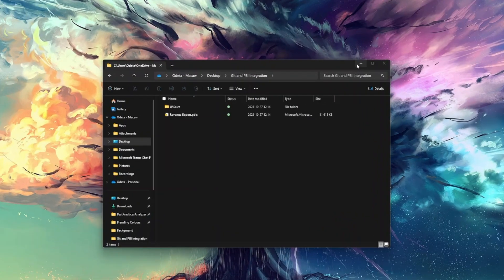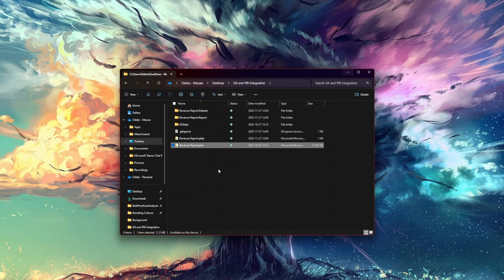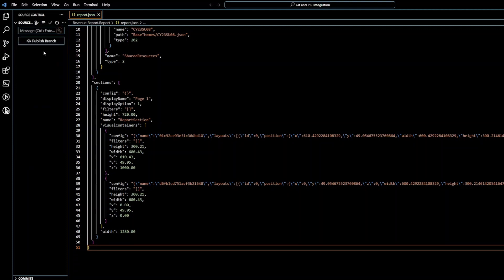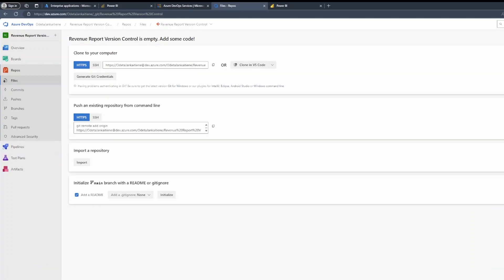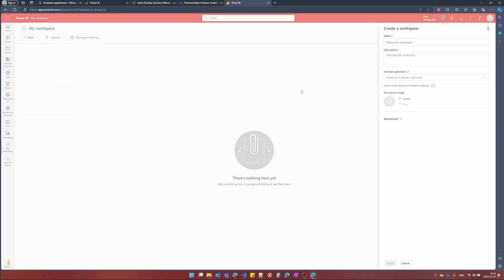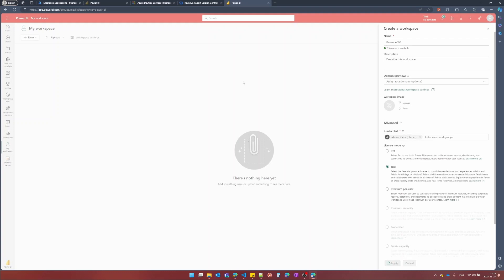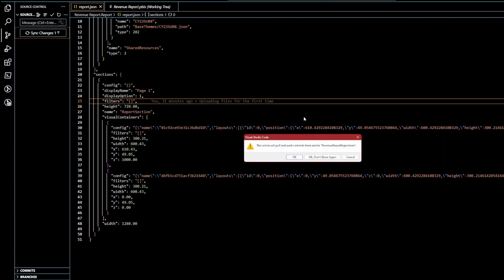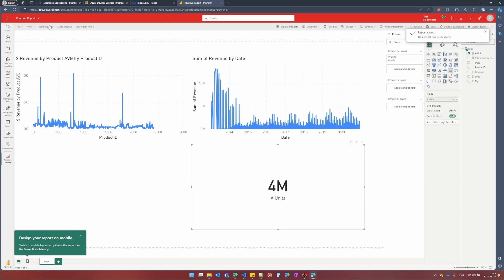Power BI & Git Integration Step-by-Step Tutorial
If you want to revert your changes when your Power BI Desktop file crashes or you made many DAX formula changes and didn't know which one worked, version control is your saviour.

Previously, there were no other options except to create multiple PBIX files. Now, with Git integration, version control can be done automatically. So, in this in-depth tutorial, I'll show you how to set up the integration.

00:00 Intro
0:50 Power BI Desktop Part
3:11 Local Repository (aka Repo) Installation
5:11 Azure DevOps Setup for the Remote Repository
6:54 Connecting Remote & Local Repos
8:50 Connecting Repos with Power BI Service
12:47 How to Make Changes, Save Them and Sync With Everything
18:12 Outro